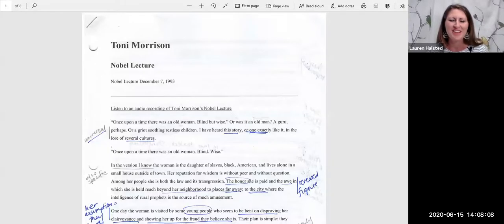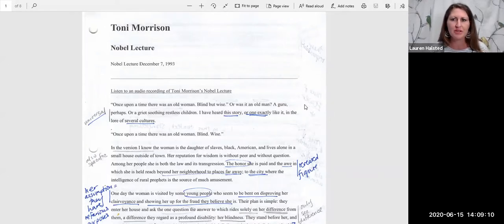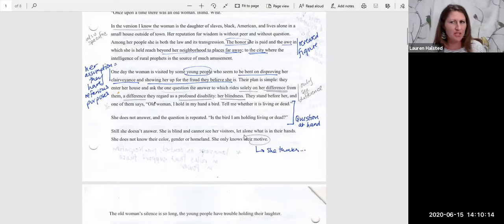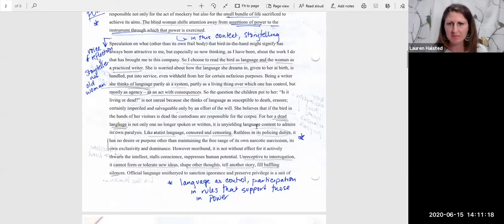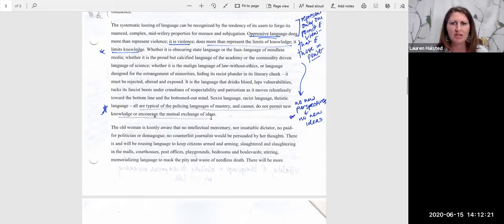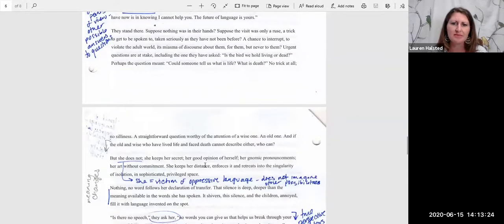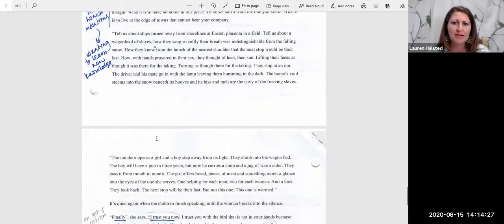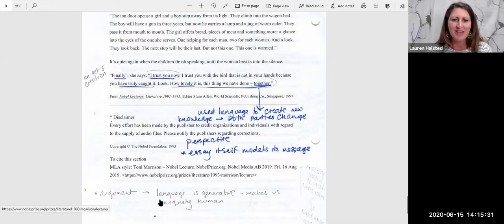Mini-Lecture: "Nobel Lecture" by Toni Morrison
A brief mini-lecture discussing Toni Morrison's "Nobel Lecture."